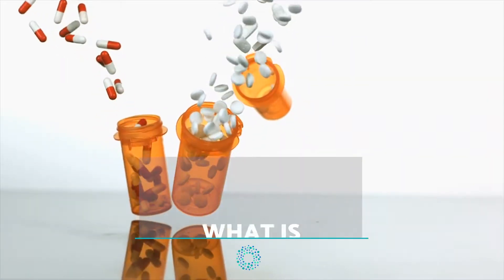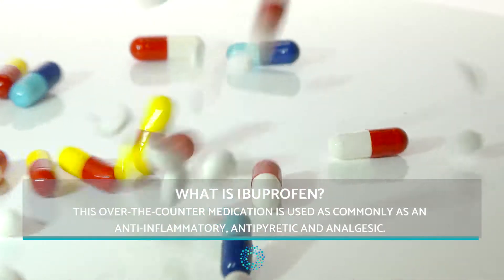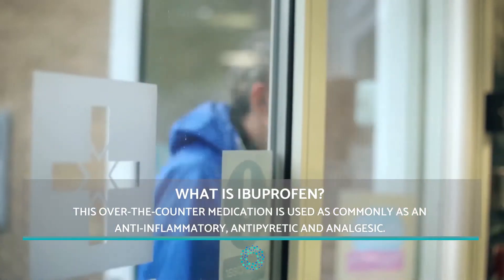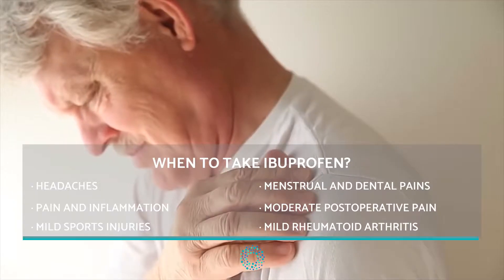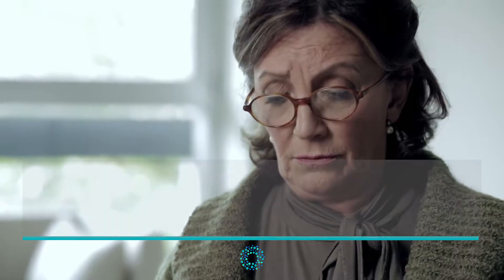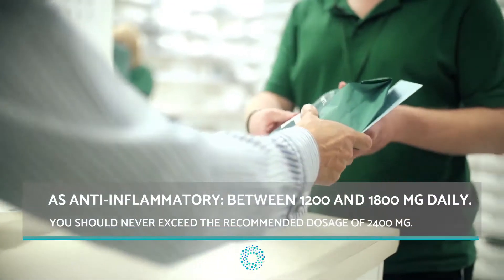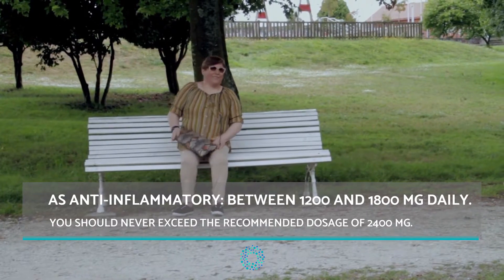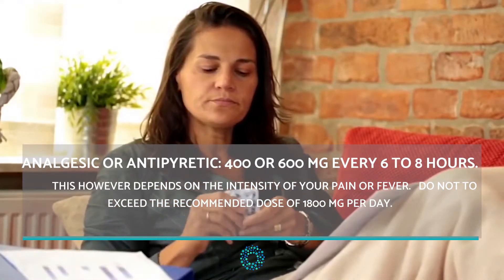IBUPROFEN uses - What Is It For?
In this new OnSalus Health video we will be discussing what IBUPROFEN is commonly used for. Ibuprofen works as an anti-inflammatory painkiller commonly used to treat; headaches, dental pain, postoperative pain, period pains and more. Remember that the daily recommended dosage of IBUPROFEN needs to be respected and controlled, preferably with medical supervision or consultation. Keep watching here at OnSalus Health for more on what IBUPROFEN is used for.